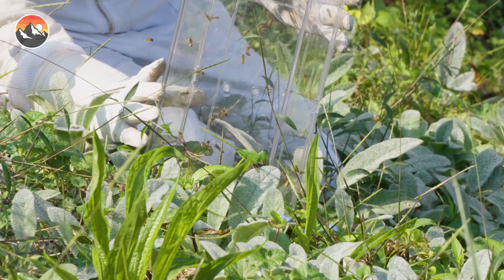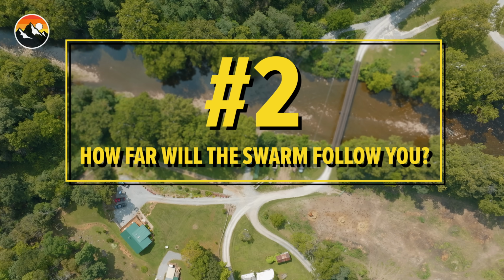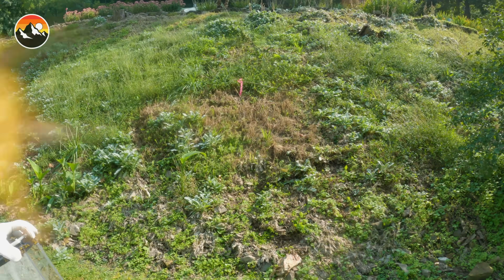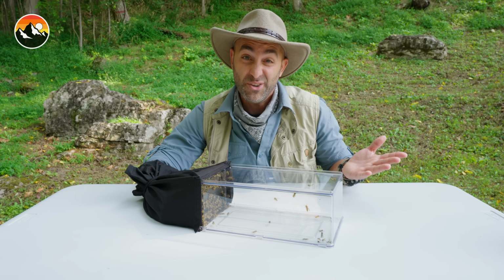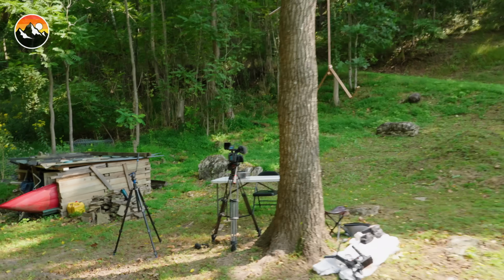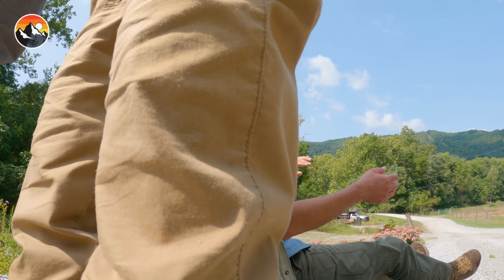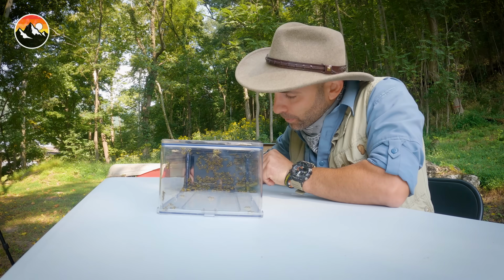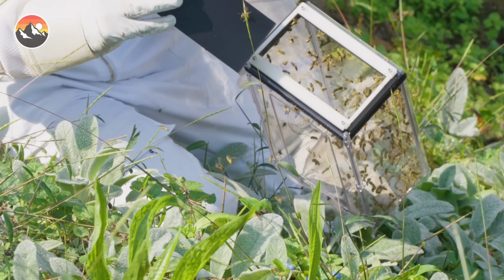STUNG by 200 ANGRY YellowJackets!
Officially, the craziest thing Coyote Peterson’s ever done: stick his arm into a box of 200 angry Yellowjackets.

“Hey Coyote, will they still be angry at you if you stick your arm in the box after 15 minutes?”

Yeah Coyote. Yeah, they will.

If you’ve ever wondered what would happen if you stuck your arm in a Yellowjacket nest,... here’s your answer! You’re welcome.

Honestly, how much do you think this man’s insurance plan costs? It’s downright ridiculous.

Anyway… Coyote vs 200 YellowJackets. Guess what happens.

IMPORTANT: Risk of allergic reaction or anaphylaxis is possible after receiving a sting from any stinging insect. Call 911 or other emergency services if you're having a serious reaction to an insect sting. Do not try this at home.